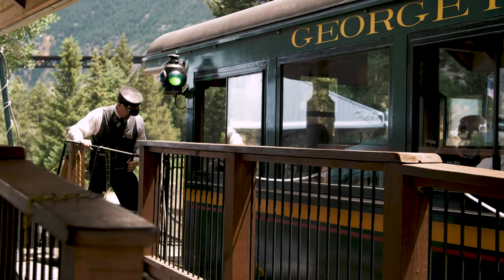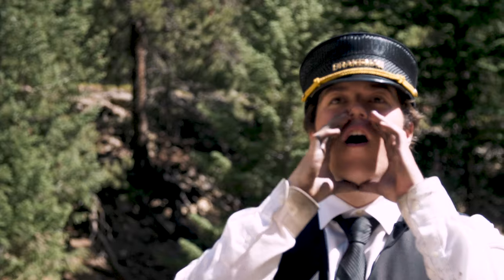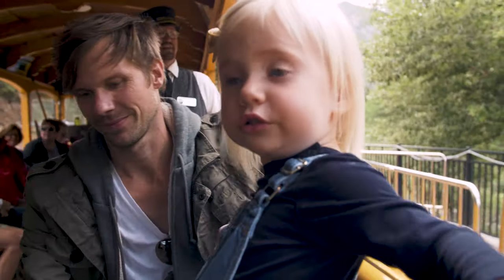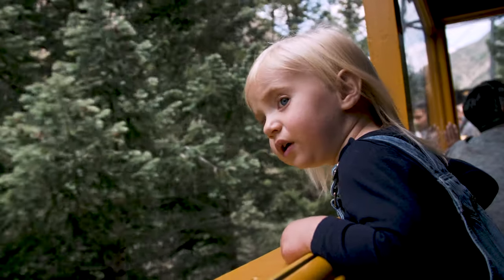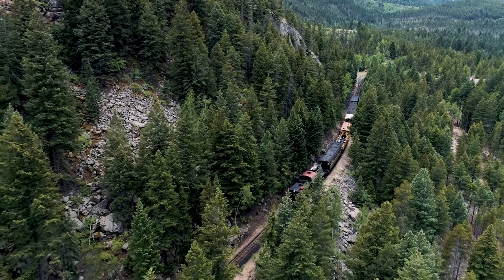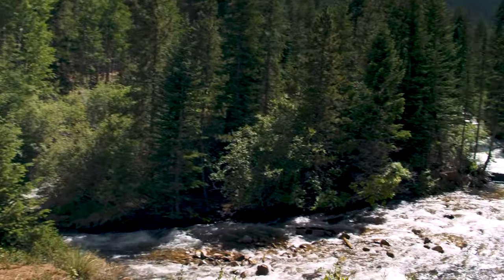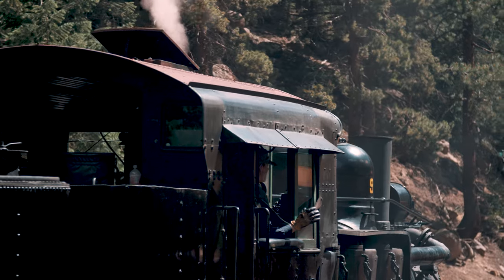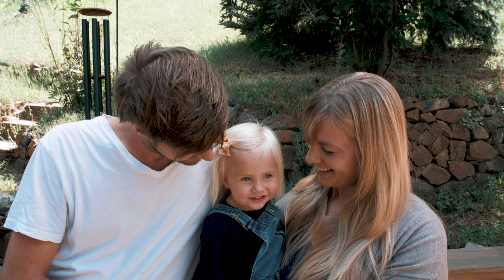Georgetown Loop Railroad | Fun for the WHOLE Family!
Travel back in time with us on the Georgetown Loop Railroad through the Rocky Mountains out of Georgetown, Colorado. This is a magical family friendly activity, and is a perfect day trip from Denver!

We recommend buying your tickets in advance, the train sells out even on random weekdays!

You can board the train either in Georgetown or Silver Plume. If you are heading West from Denver you will come to Georgetown first.

You can also “add on” a mining tour which will have you hop off the train about half way between each town. After your tour, you’ll take the next train back!

A bit of history about the railroad that we discuss in the vlog: In the early 1900s the rise of the automobile lead to a dramatic reduction in train excursions, which resulted in large revenue losses.

In 1938 the Denver to Silver Plume line stopped operations and the Georgetown Loop was dismantled, marking the end of an era.

The Georgetown loop went operational again in 1984 with the completion of the Devil’s Gate High Bridge replica, right in time for its 100 year anniversary.

The 4.5 mile long track winds through the mountainous terrain with trestles, cuts, fills and a grand loop. It goes from Georgetown to Silver Plume and back again (or vice versa) during which it ascends an elevation of 640 feet.

The engine is a Shay locomotive of which there are only 118 remaining. The engine Nr. 9, we’re riding today, is a class C engine with three cylinders, three trucks and weights between 40 and 160 tons. It has been in operation with the Georgetown loop since July 14, 2012.